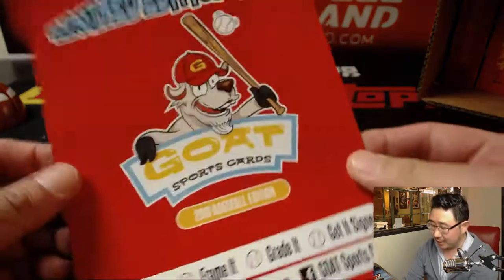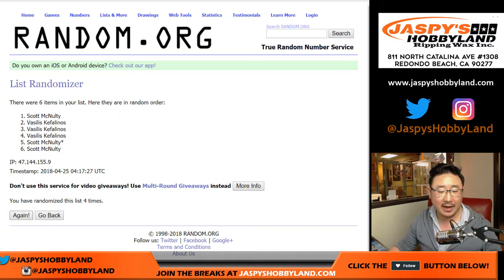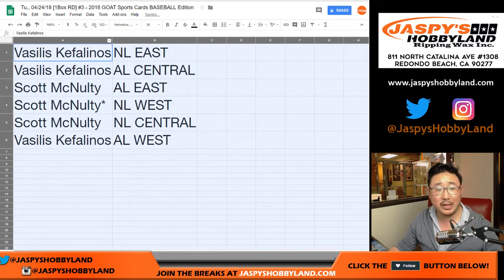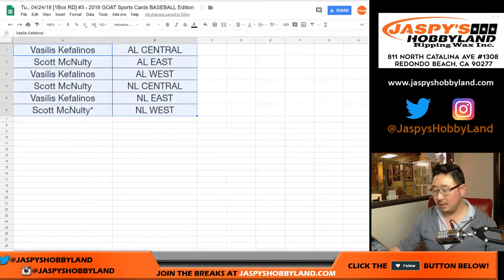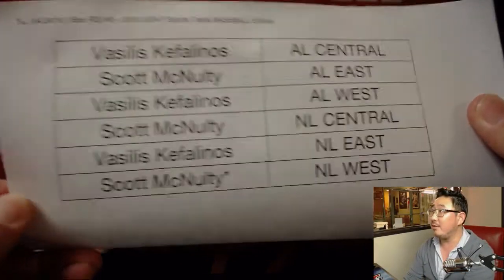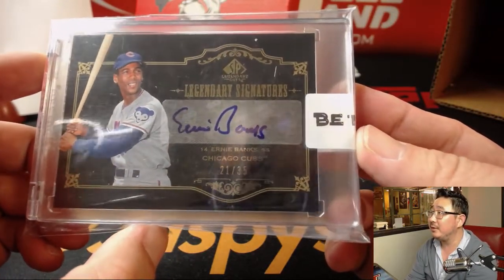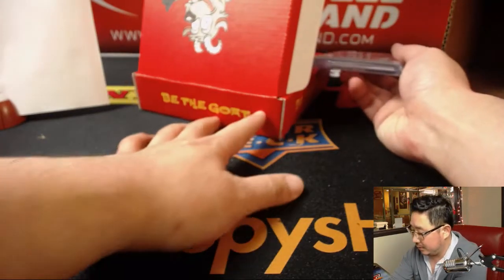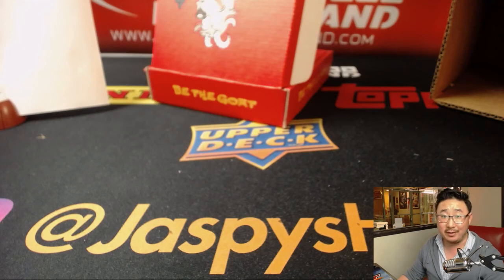Tu., 04/24/18 [1Box RD] #3 - 2018 GOAT Sports Cards BASEBALL Edition